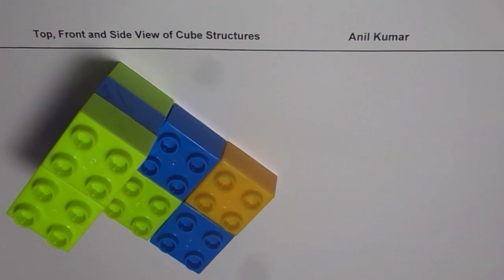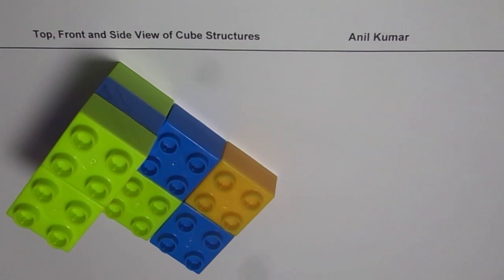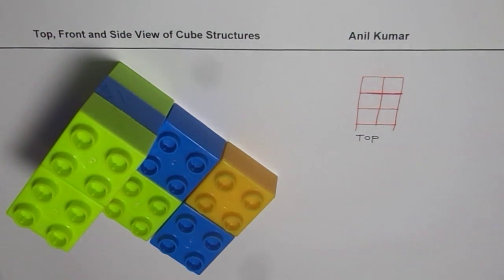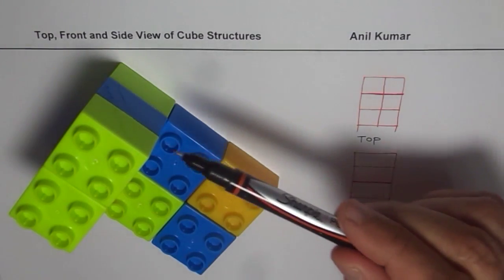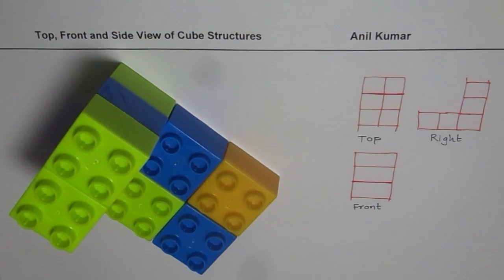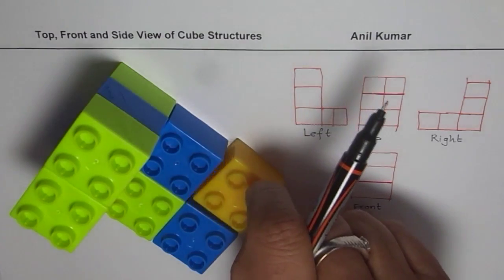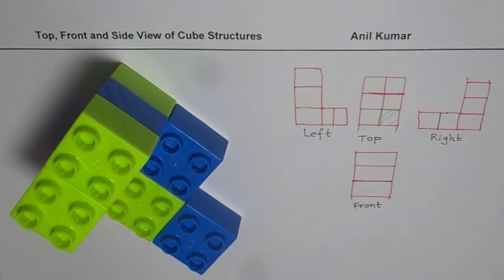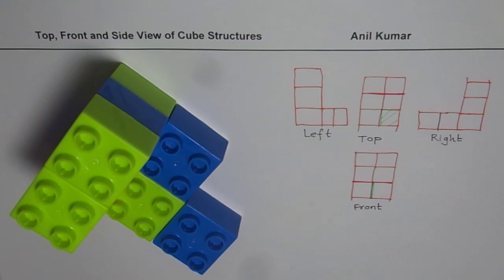Top Front Side View of 2 by 3 8 Square Blocks Test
Net is an arrangement that shows all faces of a solid joined in one piece. It is two-dimensional representation that can help to find the surface area of the object.